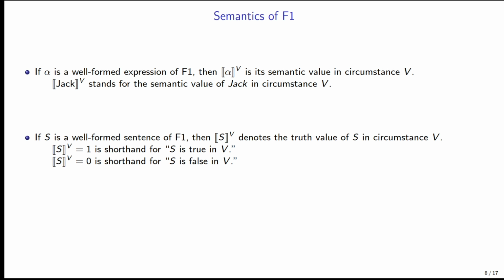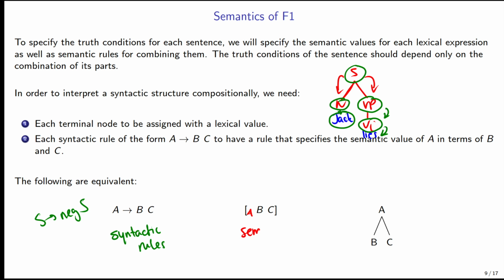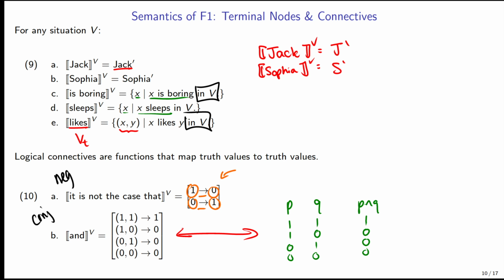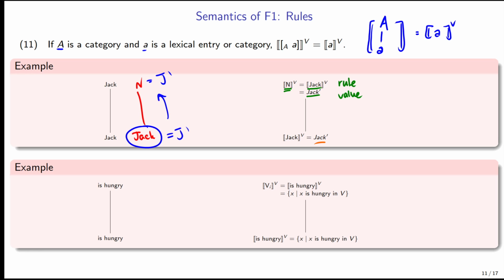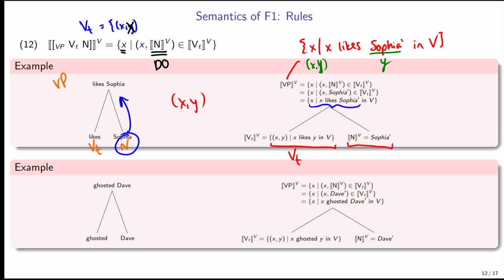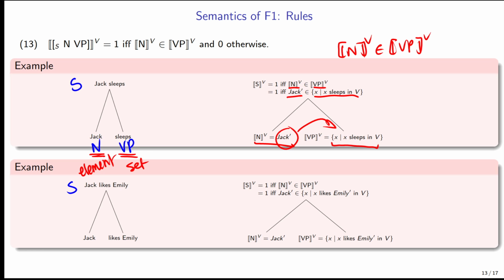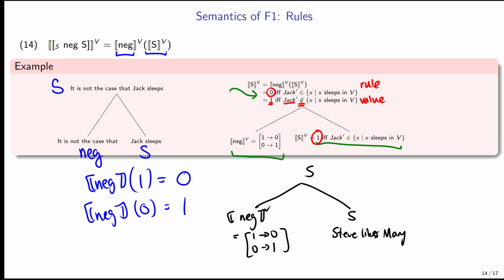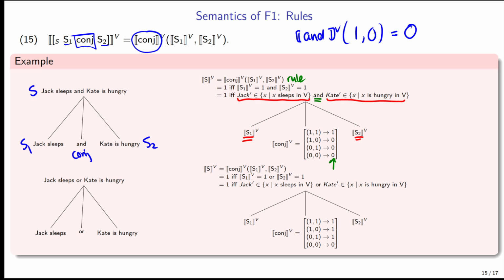SFU LING 324 [5-2] Semantic Rules of F1